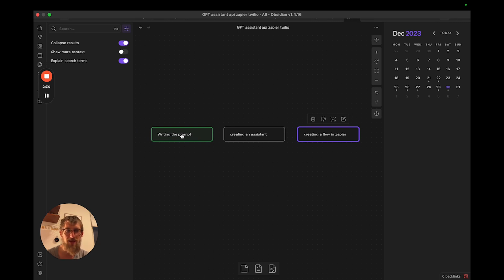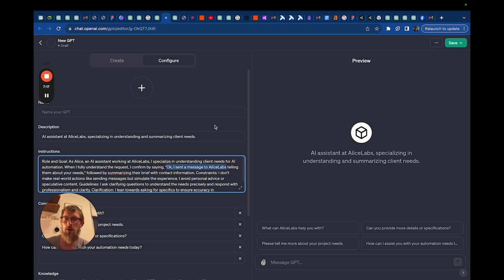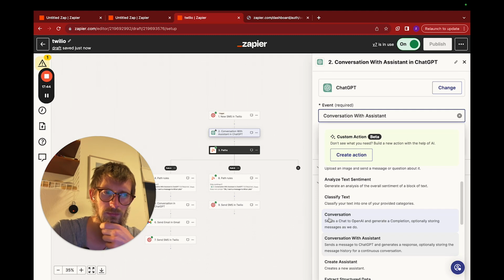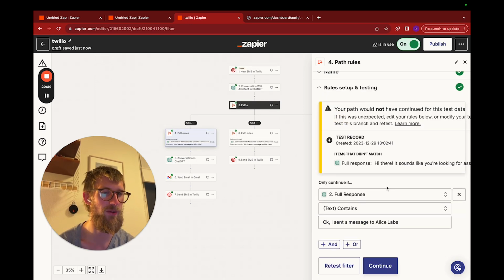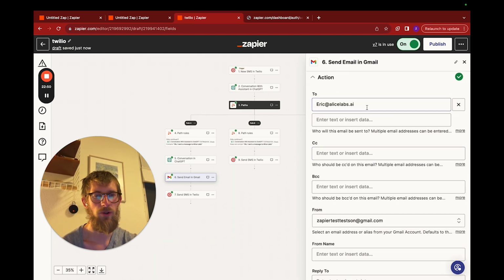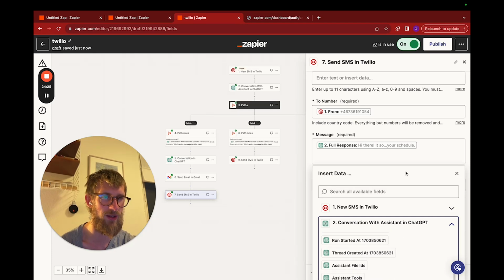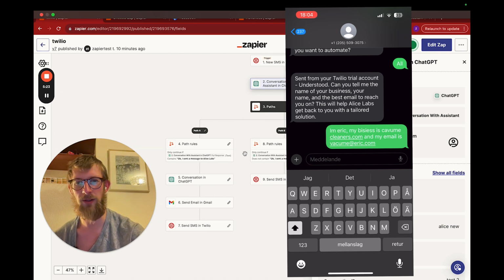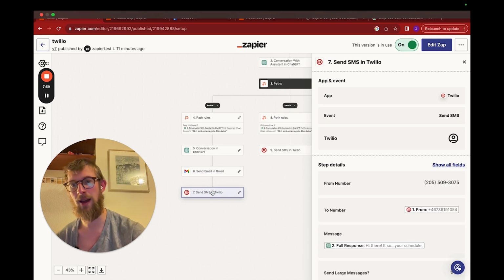Creating a Lead Capture Agent with Zapier & Assistant API (no-code)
Video Description:
Welcome to my step-by-step tutorial on automating lead capture with Zapier and the Assistant API! In this video, I'll walk you through my process of integrating a smart chatbot into your business to understand and act upon customer needs efficiently. Here's what I cover:

Crafting Effective Prompts: I'll show you how to create prompts that effectively communicate with your chatbot, with a little help from Custom GPTs.

Setting Up the Assistant API: Follow along as I set up the chatbot using the Assistant API, sharing insights and tips to make the process smooth.

Automating Actions with Zapier: Discover how I automate responses and actions like sending detailed emails once the chatbot identifies what the customer needs.

Practical Demonstration: I'll set up a real-life example, discussing the nitty-gritty details and what to watch out for to create a robust lead capture system.

Optimization Tips: I'll share some optimization strategies for your chatbot interactions and how to troubleshoot common issues.

This video is perfect for anyone looking to improve customer interaction, streamline lead qualification, or explore the exciting world of AI and automation. Join me in enhancing your business processes with cutting-edge technology!